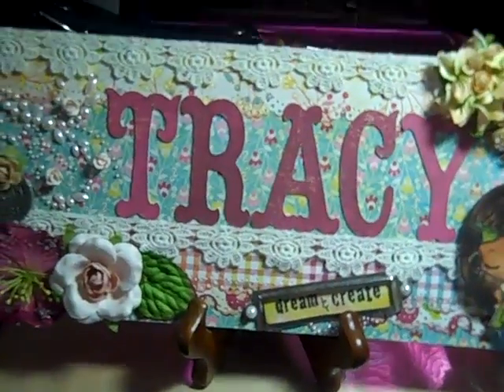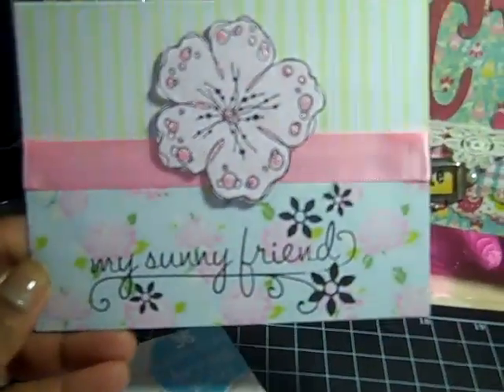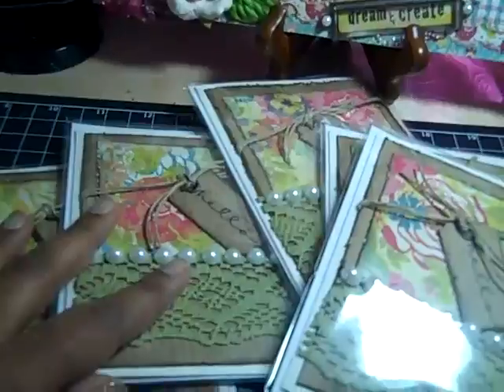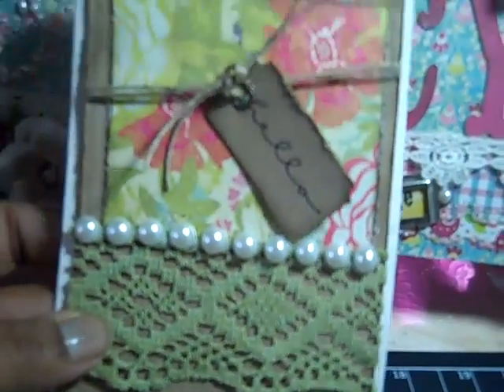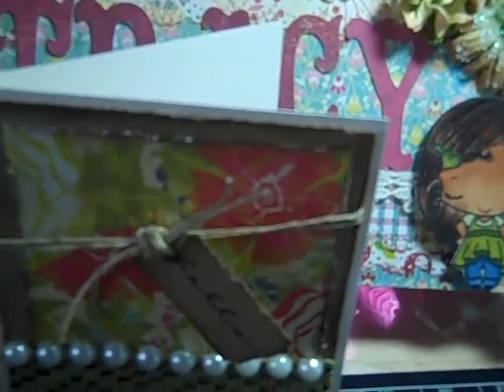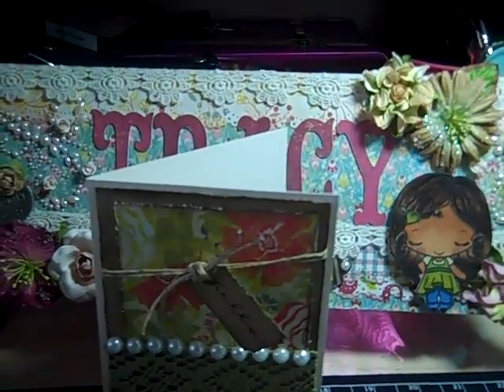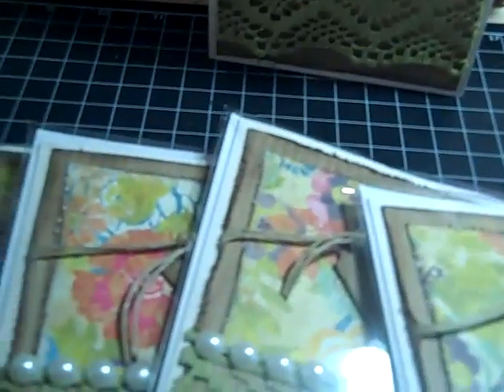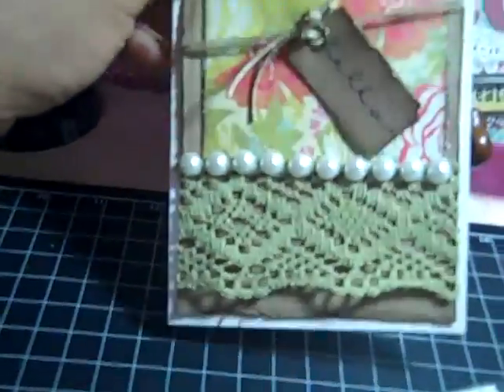A Swap Card